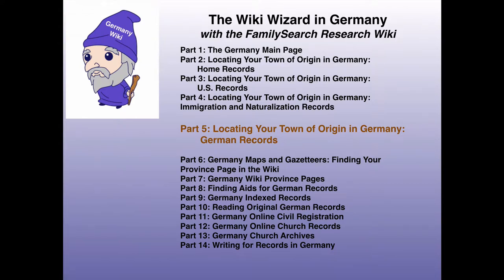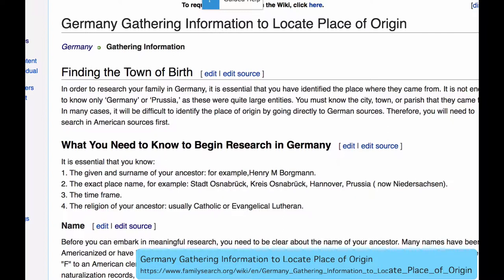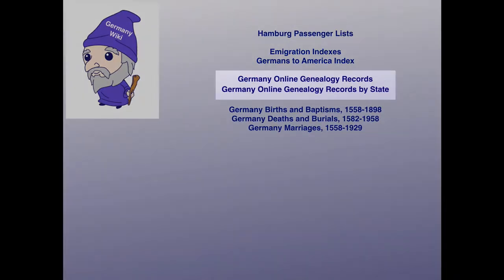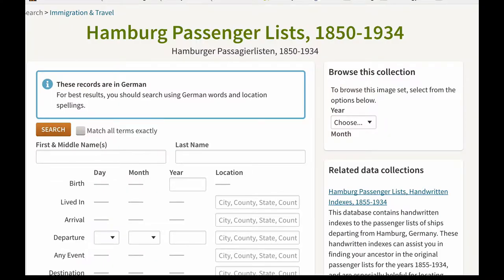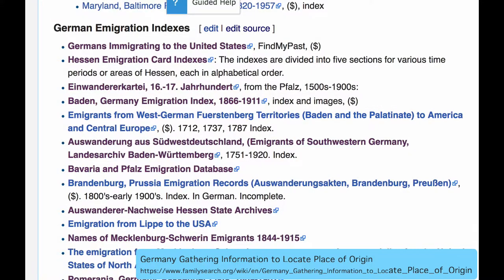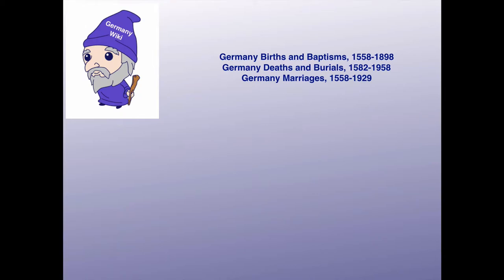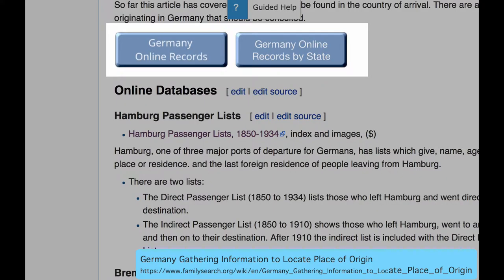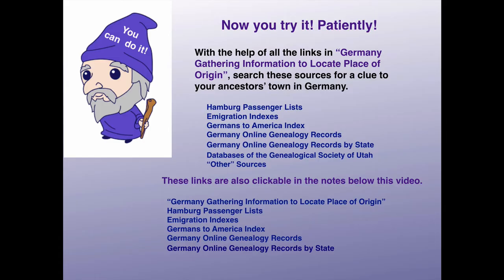FS Research in Germany Part 5 of 14: Finding German Town of Origin in German Records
Learn how to use the Hamburg passenger lists, German state emigration lists, and German birth, marriage, and death databases to discover the town your ancestors came from in Germany to further family history research in genealogical records.

     A list of links to databases of actual records about people—covering all of Germany
     A list of links to databases of actual records about people—organized by state
Gathering Information to Locate Place of Origin Instructions for using records, both U.S. and German, to find the name of your ancestors’ town